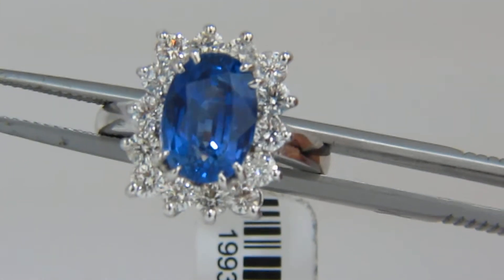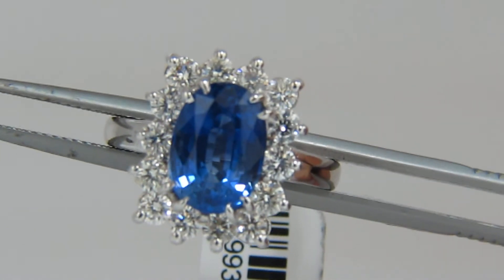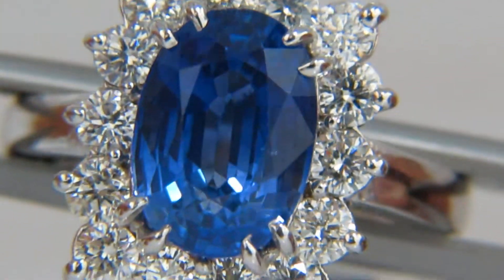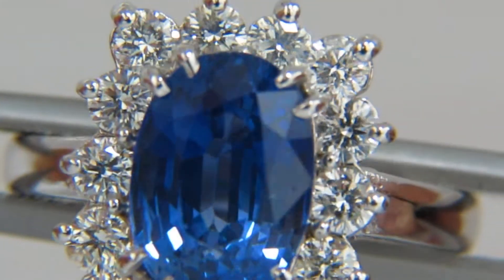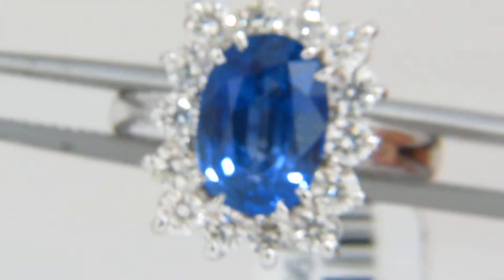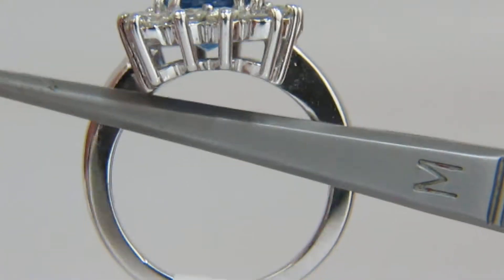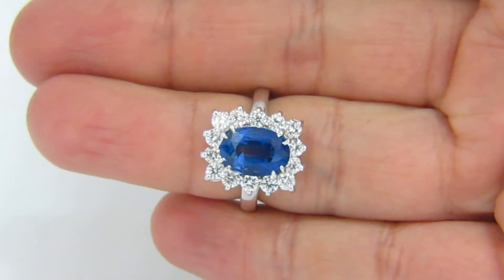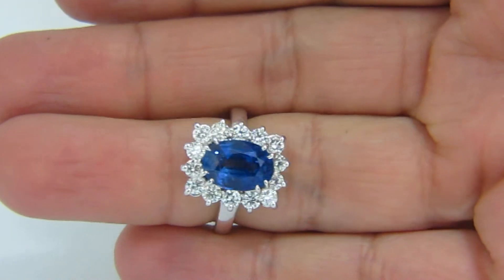AvisDiamond: GIA Sapphire Ring